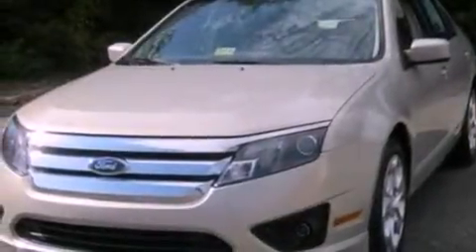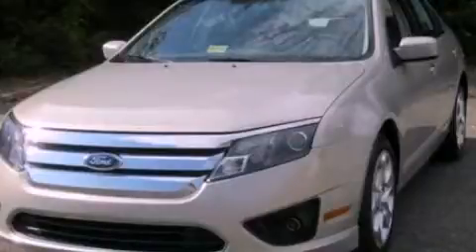2010 FORD FUSION Martinsville VA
We've been honored to serve the Martinsville VA area , we promise that your experience at our dealership will exceed your expectations !

 Year : 2010

 Make : FORD

 Model : FUSION

 Engine : 2.5L I4 16V MPFI DOHC

 Trans . : AUTOMATIC

 Exterior : BEIGE

 Miles : 41,274

 Nelson Ford Inc

 201 East Commonwealth Blvd

 Martinsville , VA 24112